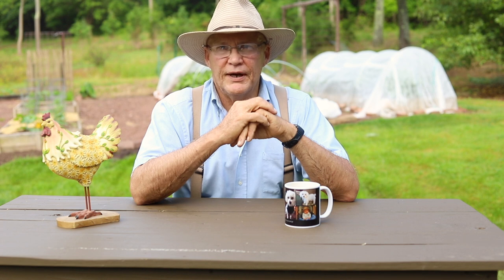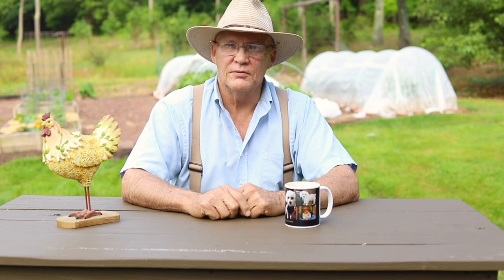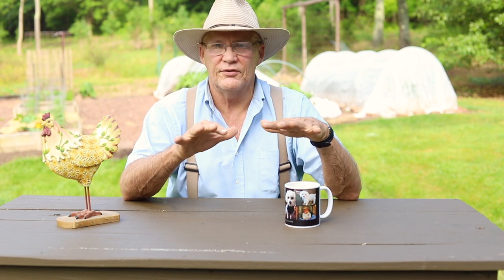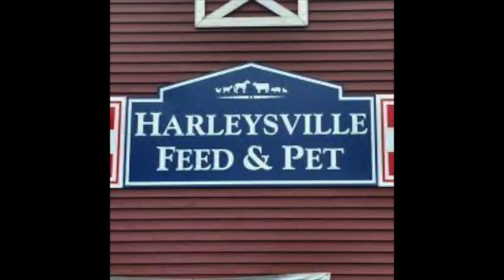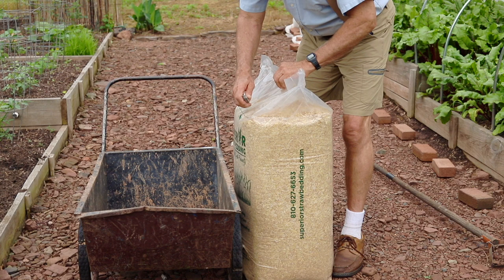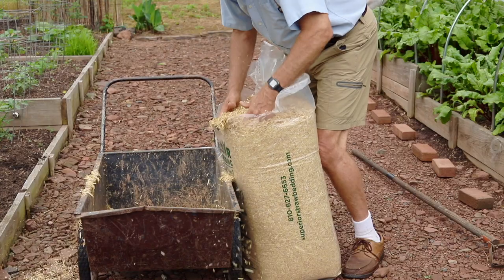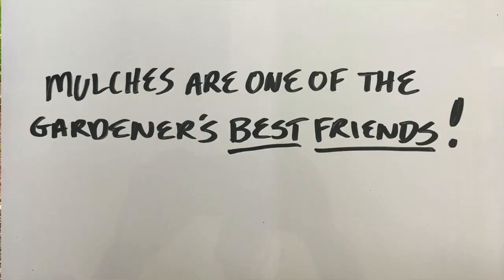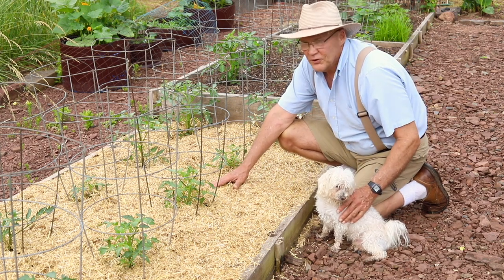Q/A #4 What Is Your Favorite Type Of Garden Mulch?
PlantSmartLiving ► Coming Soon!

SUPPORT
Coming Soon!